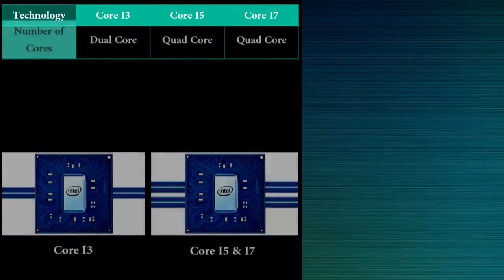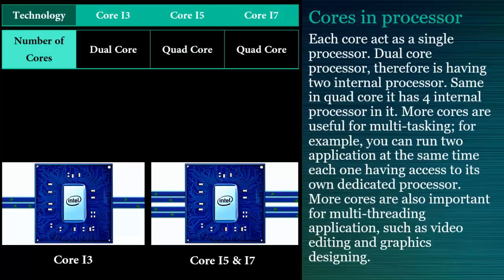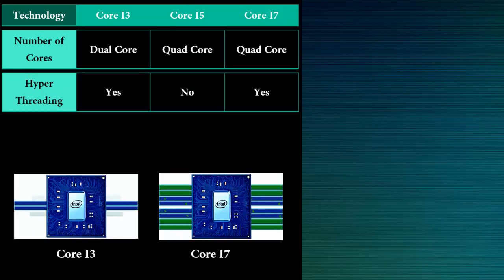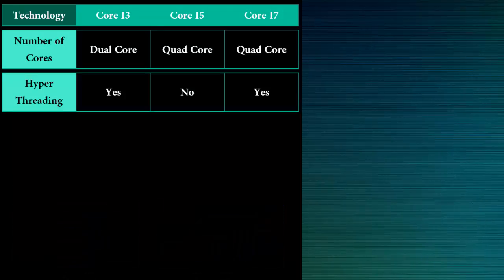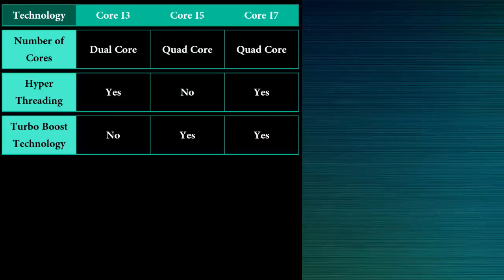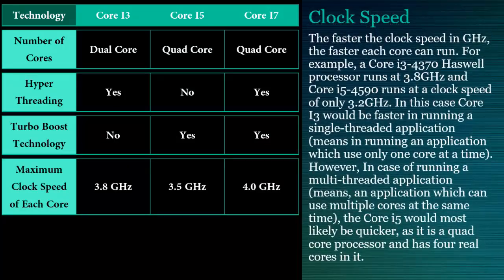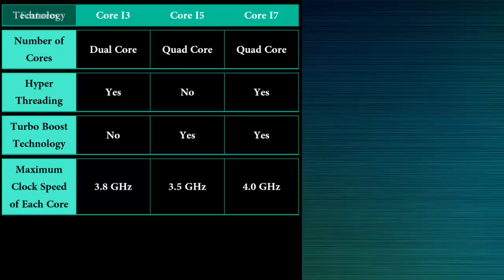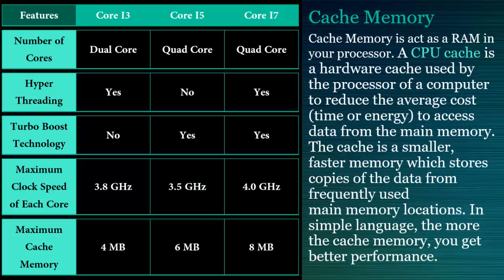DIFFERENCE BETWEEN CORE i3 i5 & i7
Full Detail Explanations  of a Intel Core I3, Core I5 and Core I7 Processor. After watching this video your all the doubt will be clear. In this video I have explained:
What is Core in Processors?
What is Hyper Threading?
What is Clock Speed in processor?
What is Cache Memory?
Difference between RAM and Cache Memory.